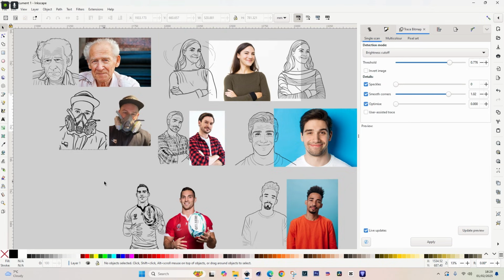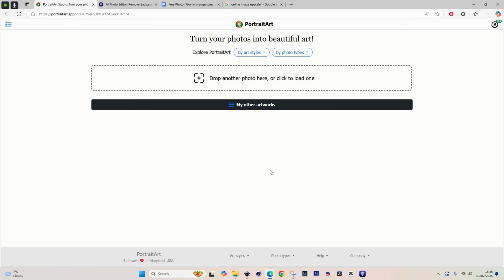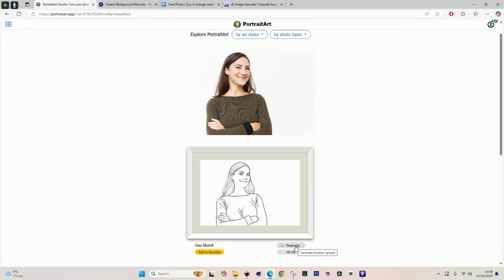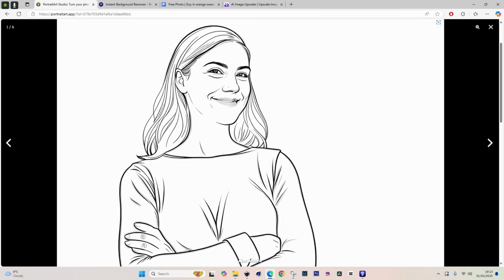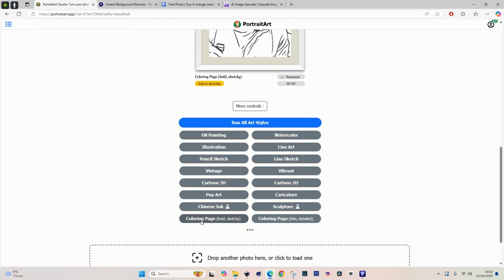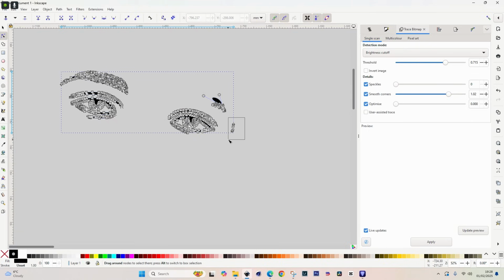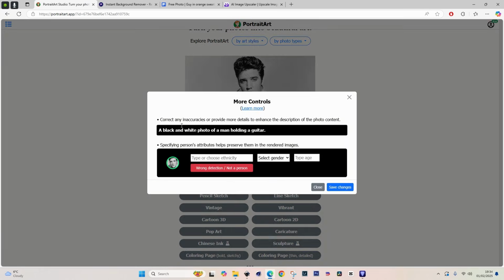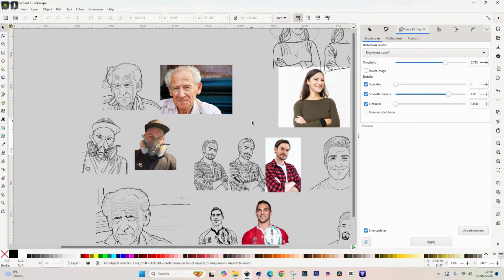You Won’t Believe This One-Click Line Art Trick!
A Simple Way To Convert Photos To Vector Line Art Work With Just The Click Of The Mouse (sometimes)

Have you ever wanted to create your own outline art work from photos yourself. Well with this video I will show you the easiest and fastest way to do so.
All this can be done completely free using free software and a single website.